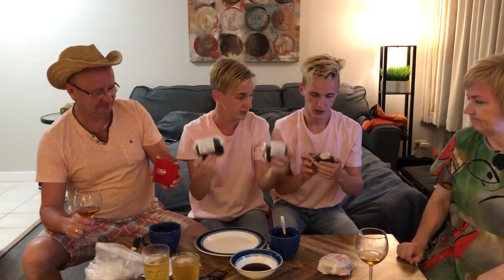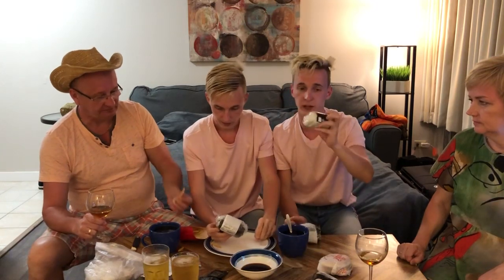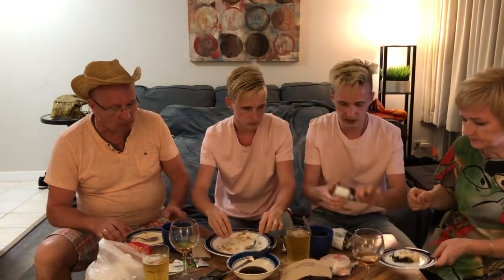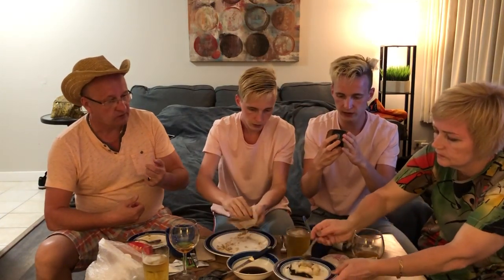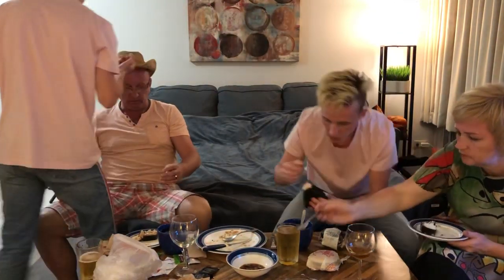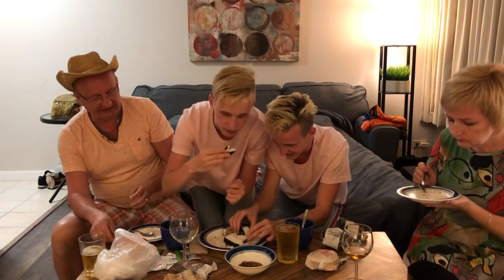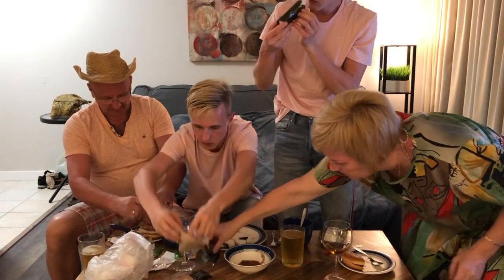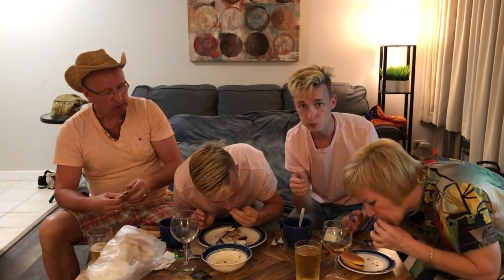SUSHI BURGERS VS REGULAR BURGERS. TRYING WEIRD HAWAIIAN FOOD WITH PARENTS.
TRYING TRADITIONAL HAWAIIAN, COOL SUSHI BURGER AND COMPARING THEM WITH REGULAR BURGERS. AMAZING AND TASTY FOOD YOU SHOULD TRY!